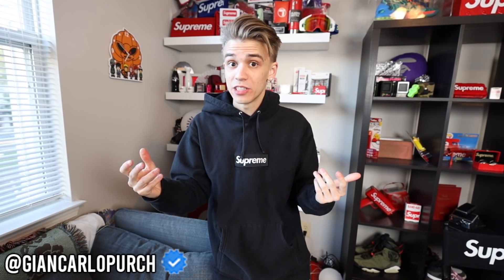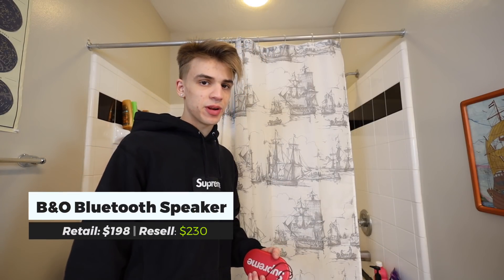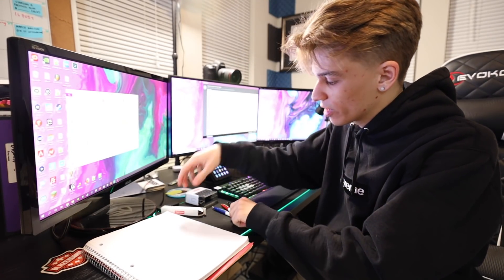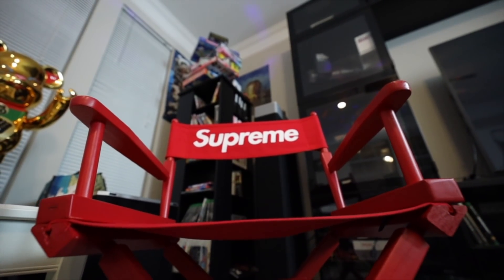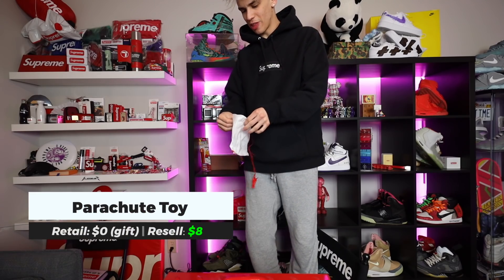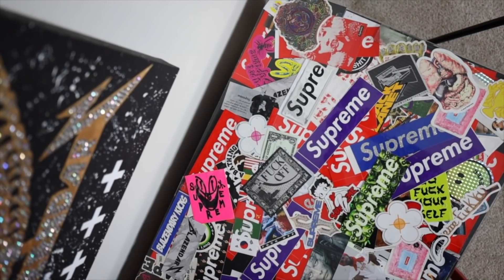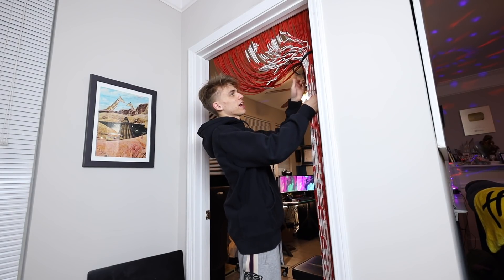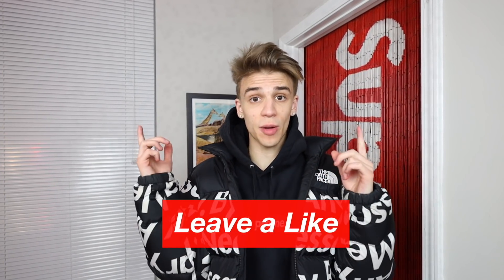Using Supreme Items IN REAL LIFE! *Episode 3*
Today in this video I do a little throwback of a series I made called Supreme in Real Life- where we take a look at some of the coolest, weirdest, rarest, cheapest, and most expensive Supreme Items I own from my Supreme Collection. This is the third episode in the series, be sure to checkout the playlist and watch the other two!